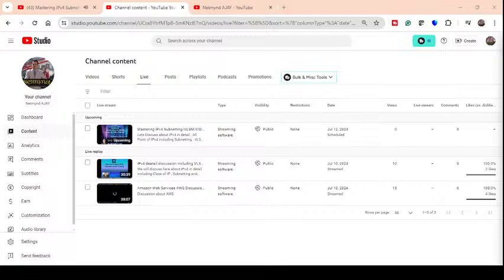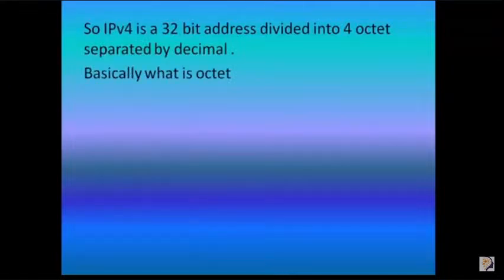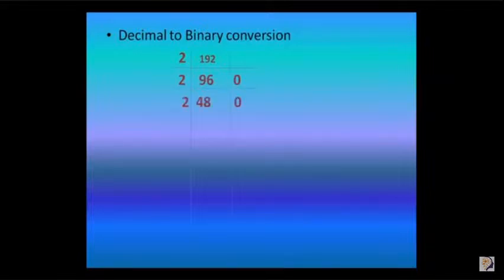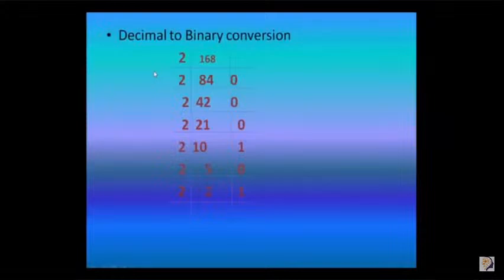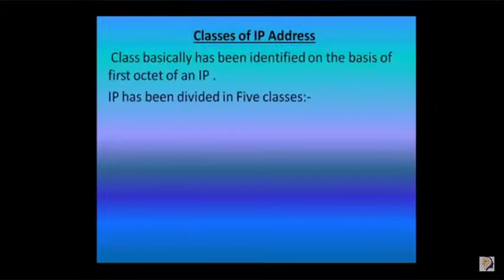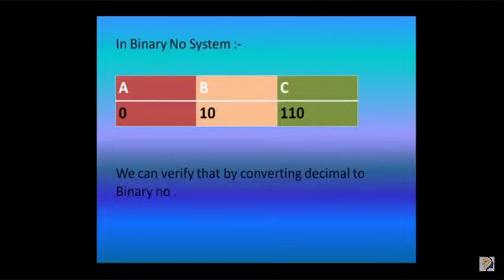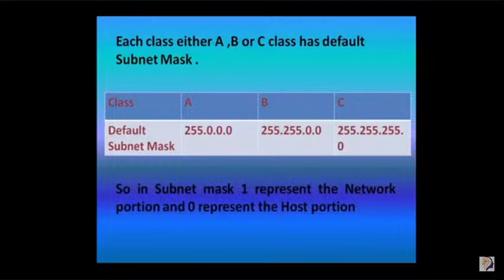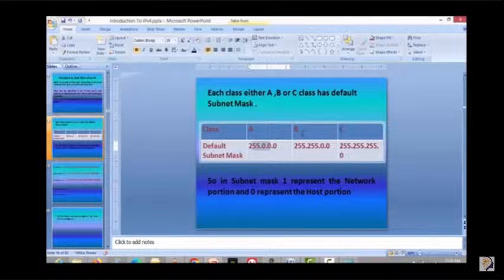Mastering IPv4 Subnetting/VLSM/CIDR once and for all!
Lets Discuss about IPv4 in detail . All Point of IPv4 including Subnetting , VLSM /CIDR , Private and public IP ,Classes of Ip , APIPA